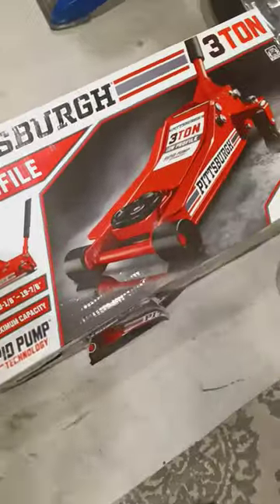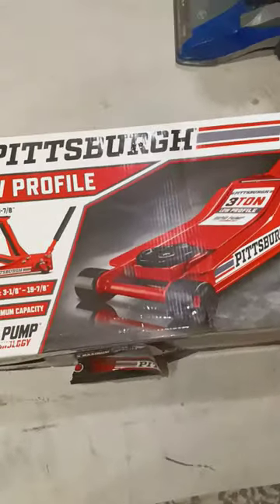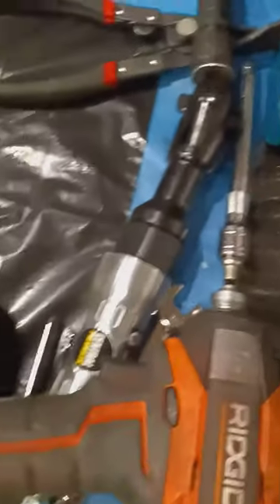JNL KUSTOMZ AND JELOVE 78 EST.78 AT OUR USO GEEZ SHOP STARTING THE REBUILD ON THE BADILLAC CTS 3.6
THANK YOU GEE FOR EVERYTHING. LOVE YOU BIG BRO